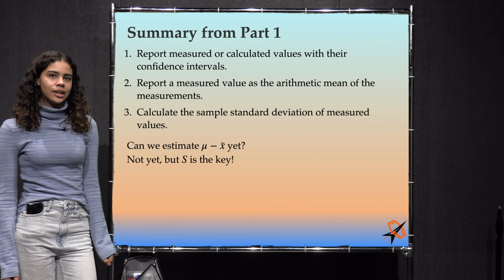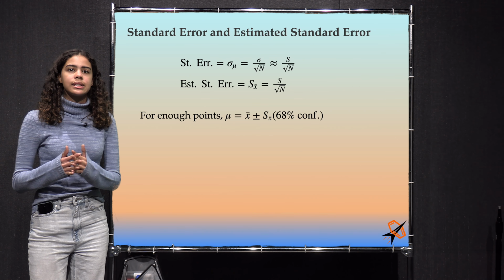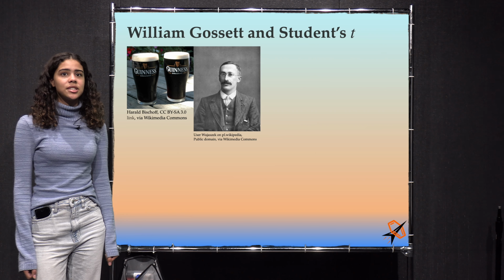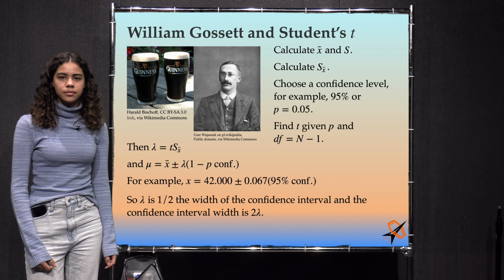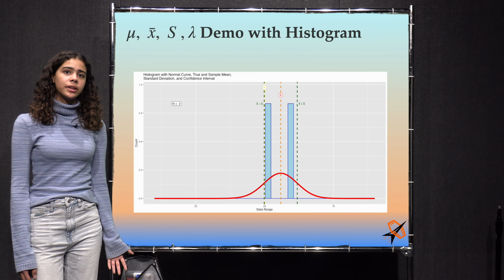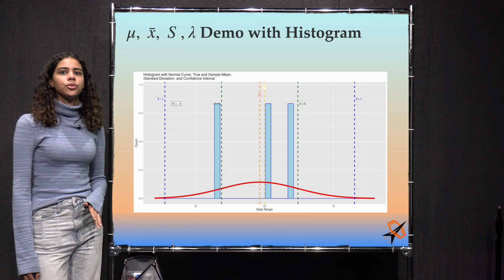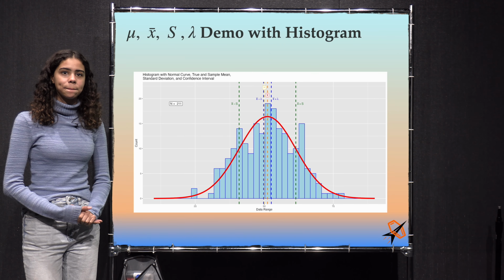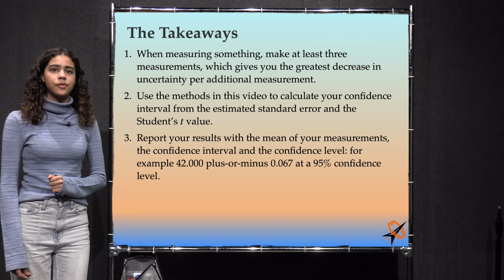How Deviant and Mean Are Your Data? Introduction and Basics, Part 2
This video explores going from sample mean and standard deviation to the standard error and confidence interval. The *DOFPro.org/CTP* video series explains the basics of _Chemical Engineering_ and _Thermodynamics_ .
This video's web-page link with definitions and additional links and/or information is